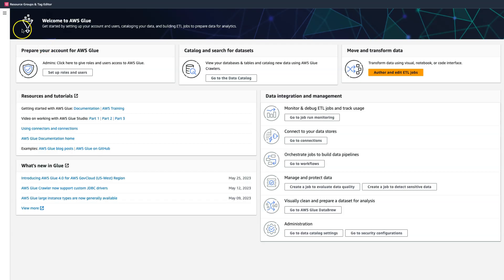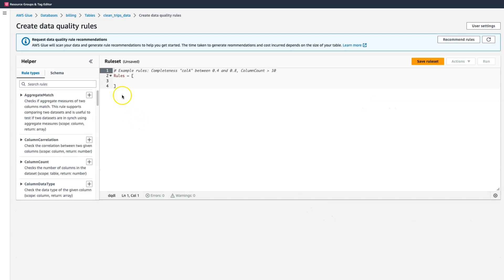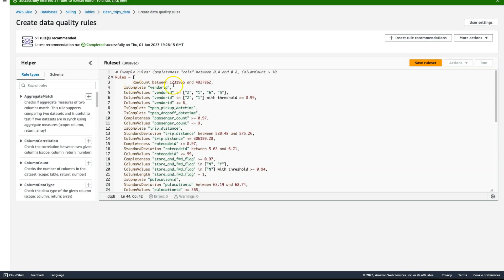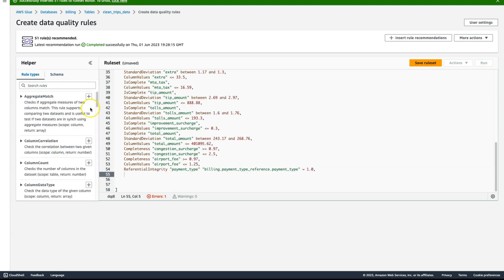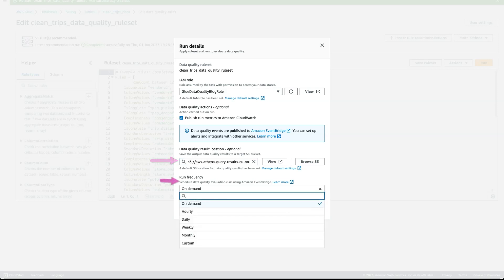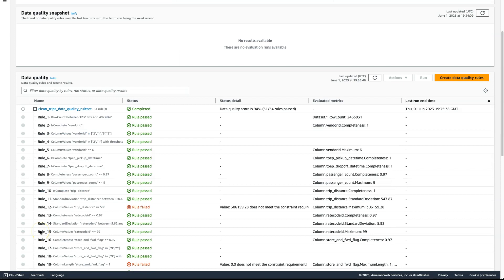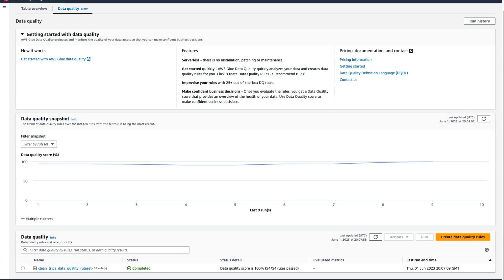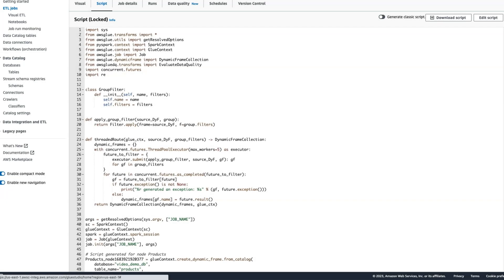Measure and Monitor Data Quality of your Datasets in AWS Glue Data Catalog | Amazon Web Services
AWS Glue Data Quality is a feature of AWS Glue that measures and monitors the data quality of data repositories. In this video, we provide an overview of what AWS Glue Data Quality is, key capabilities, and walk you through how you could use it to manage data quality for your data assets cataloged in AWS Glue Data Catalog. You will gain a clear understanding of how to use this capability after you review this video.